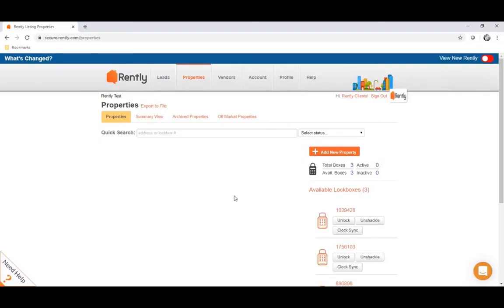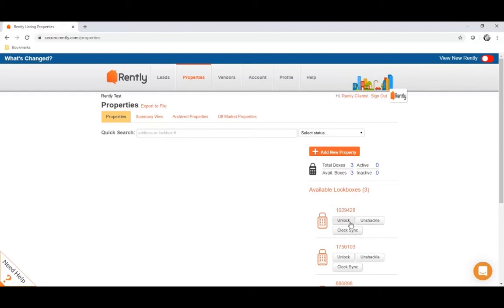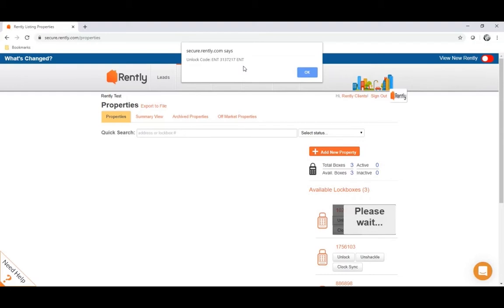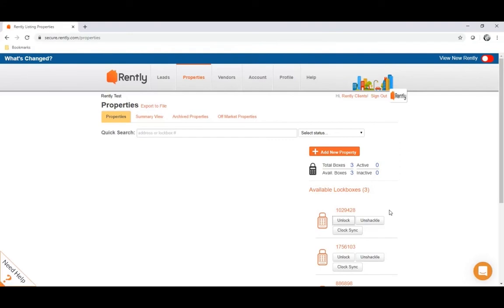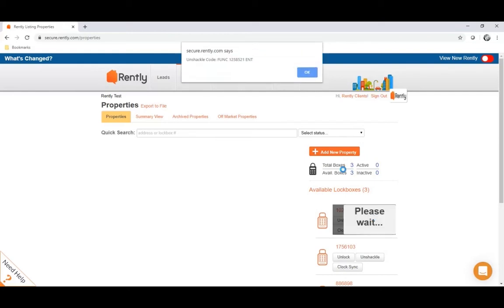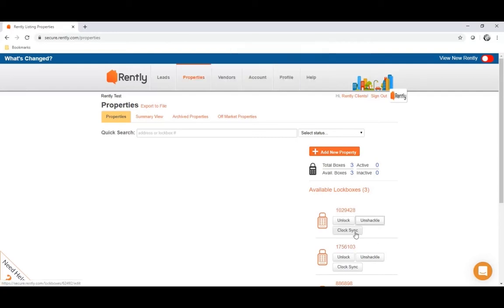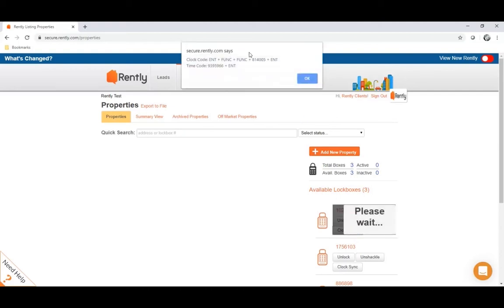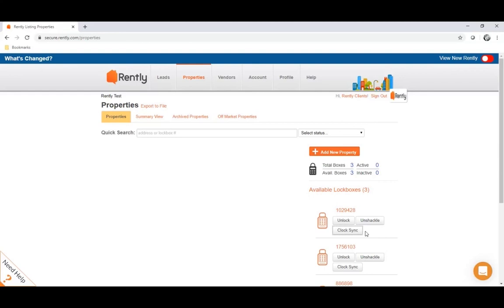Rently Training Devices